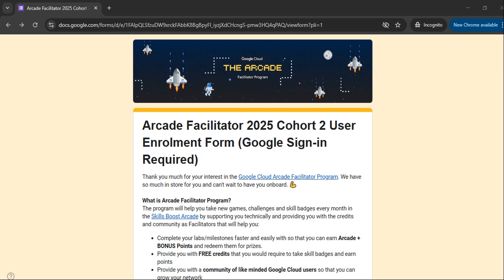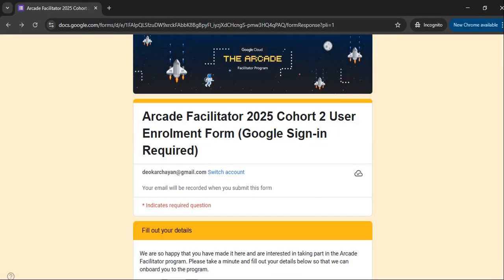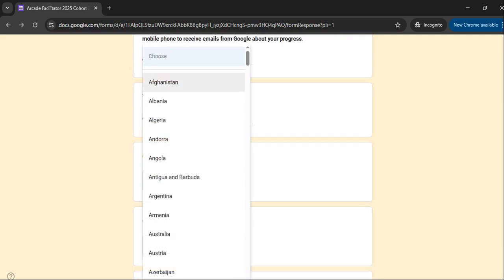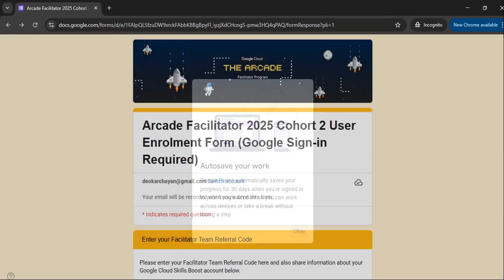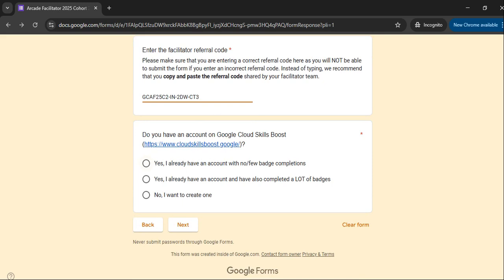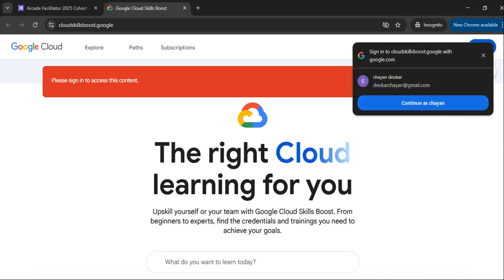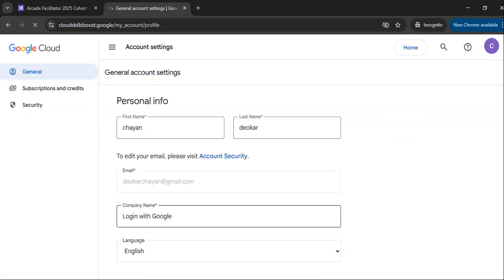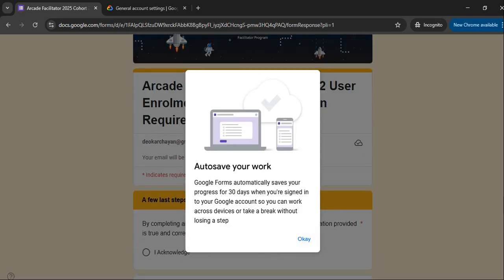Arcade Facilitator Form is Live! Step-by-Step Guide | Google Cloud Arcade 2025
🚀 The Google Cloud Arcade Facilitator Form is now live!

Becoming a facilitator gives you access to exclusive updates, perks, and the chance to guide others in their Arcade journey!